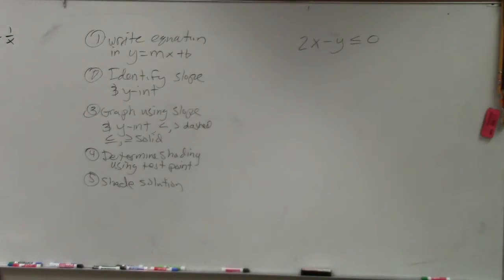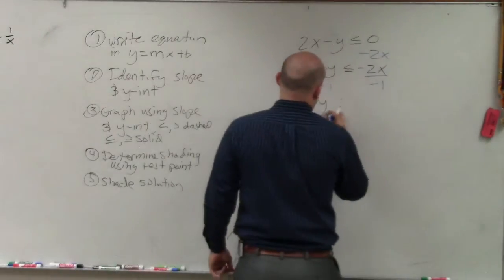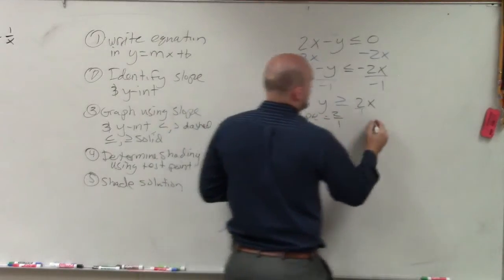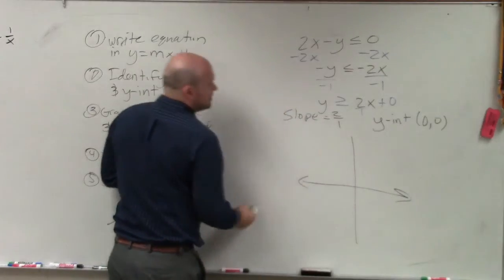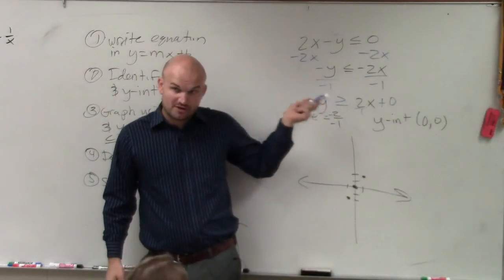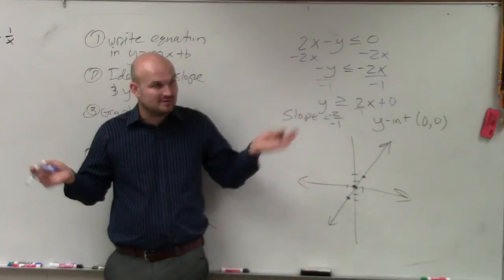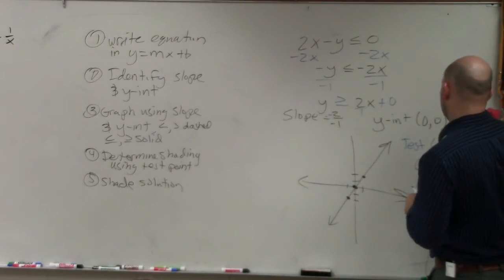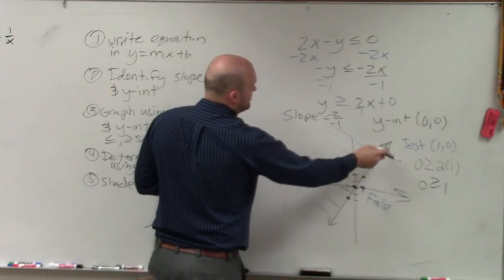Graphing a two variable inequality by rewriting in slope intercept form